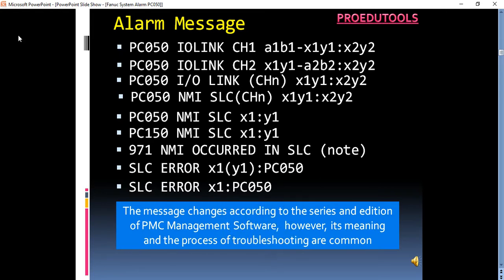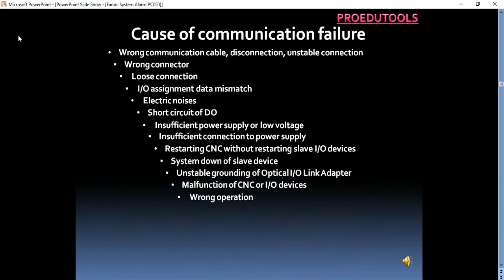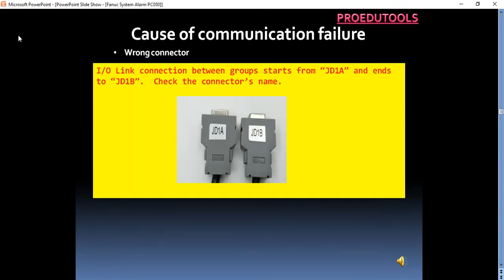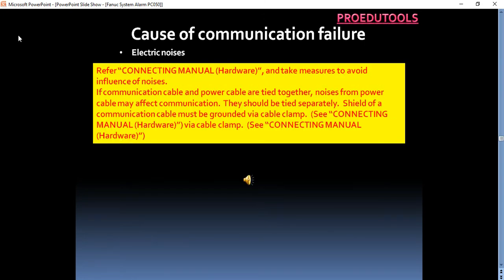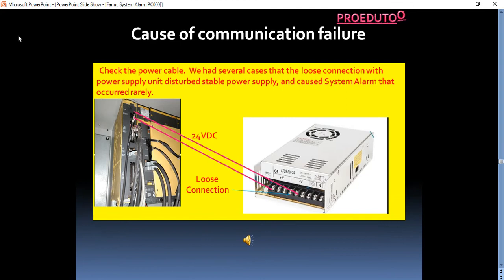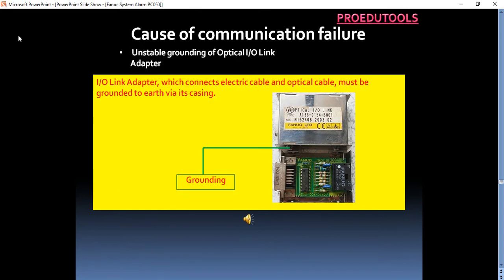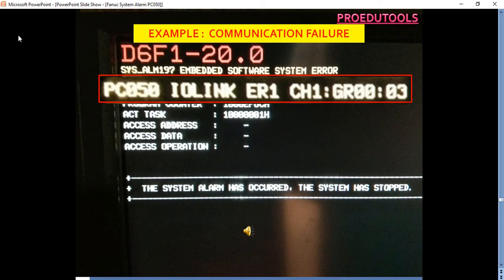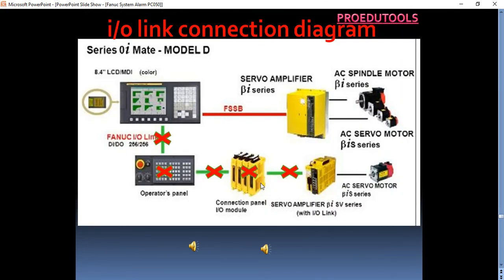Fanuc System Alarm PC050 IO LINK ER1 CH1:GR00:03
PC050 IOLINK CH1 a1b1-x1y1:x2y2
PC050 IOLINK CH2 x1y1-a2b2:x2y2
PC050 I/O LINK (CHn) x1y1:x2y2
PC050 NMI SLC(CHn) x1y1:x2y2
PC050 NMI SLC x1:y1
PC150 NMI SLC x1:y1
971 NMI OCCURRED IN SLC (note)
SLC ERROR x1(y1):PC050
SLC ERROR x1:PC050